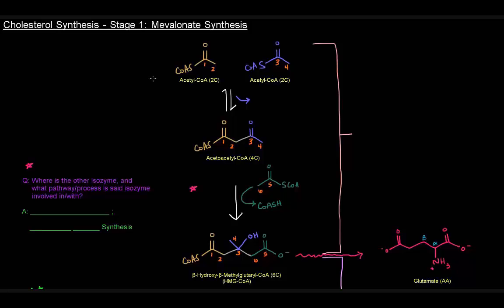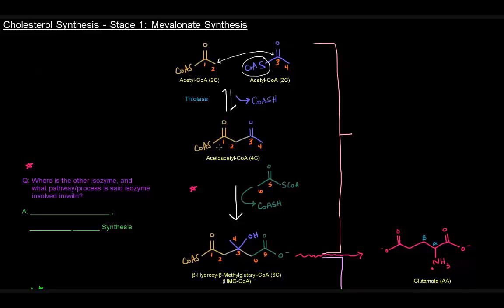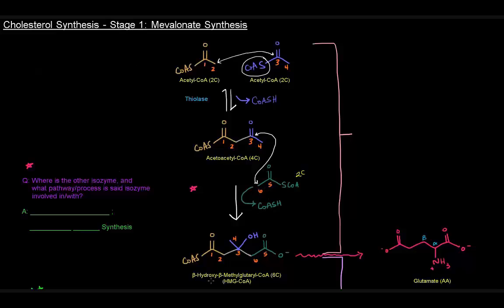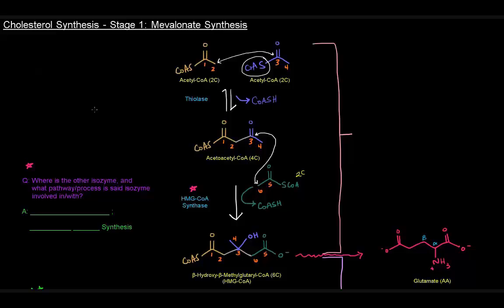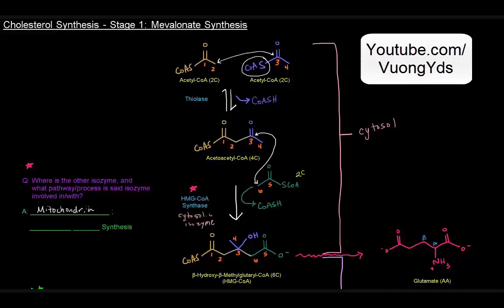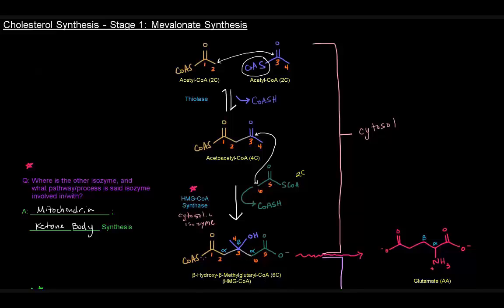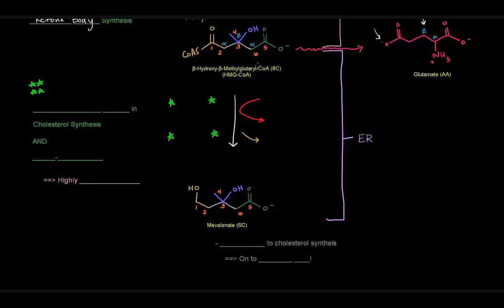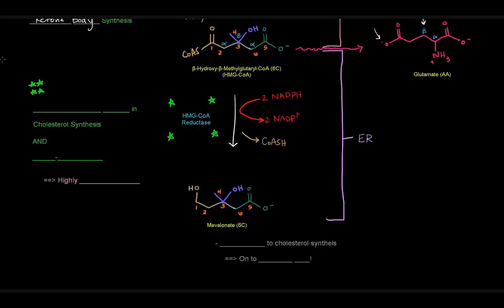Tổng hợp Cholesterol - GĐ1 Tổng hợp Mevalonate [HS68/80]